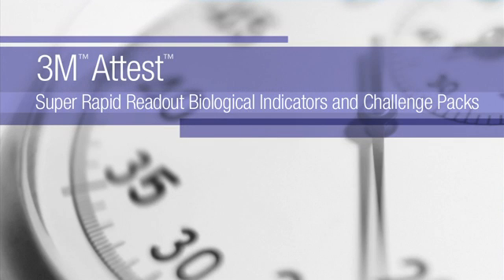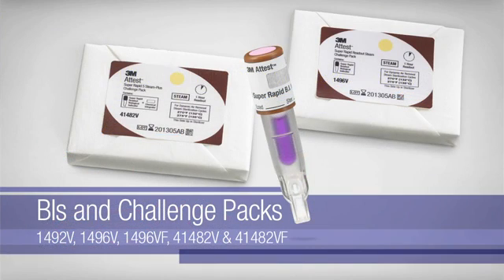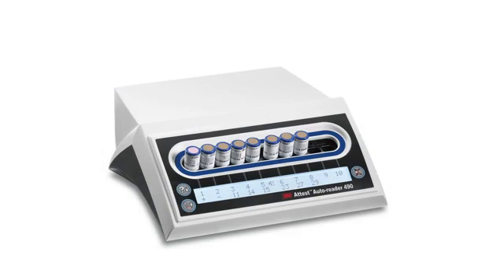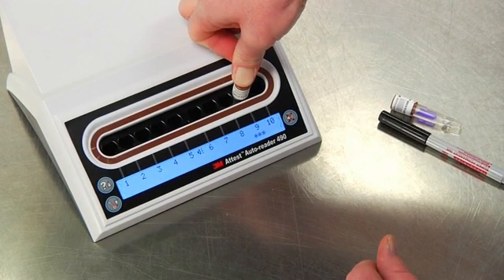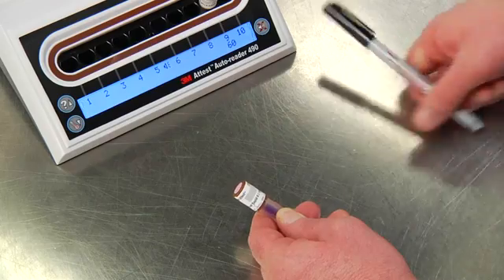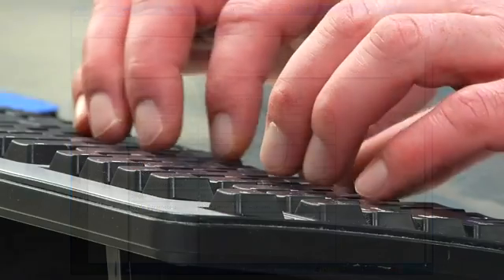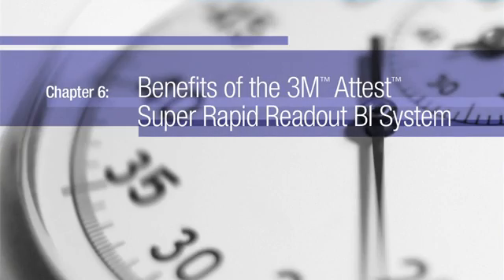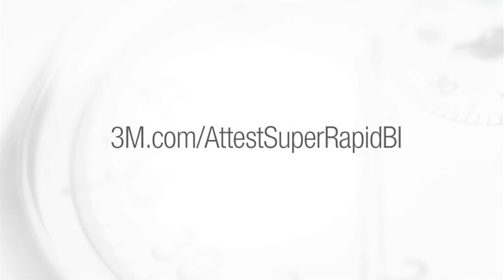3M™ Attest™ Super Rapid Readout Biological Indicator System In-service Video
3M™ Attest™ Super Rapid Readout Biological Indicator System In-service Video